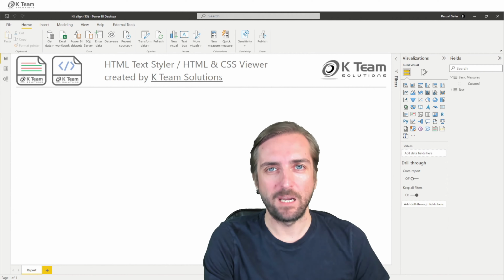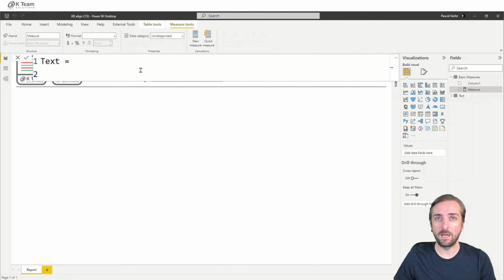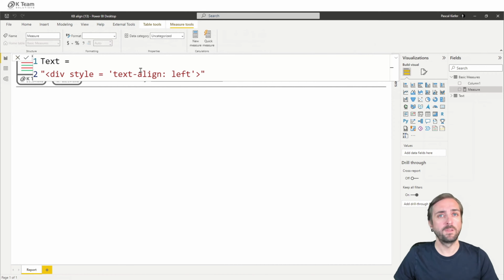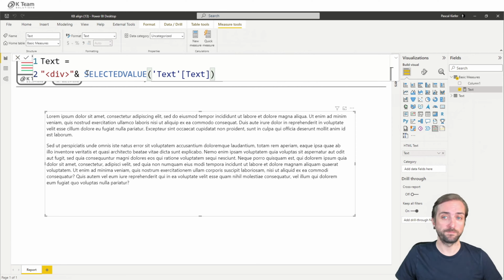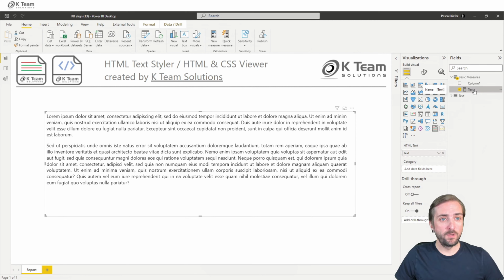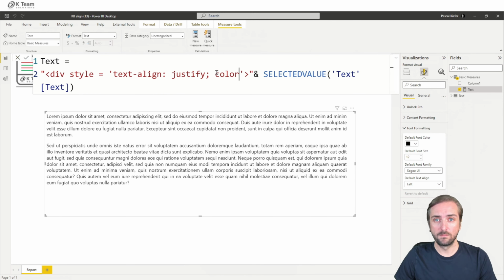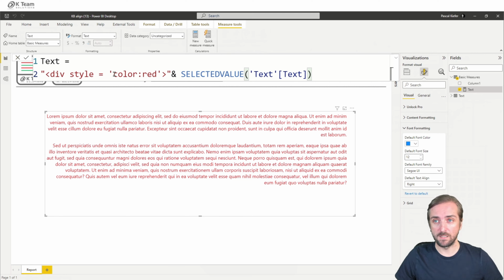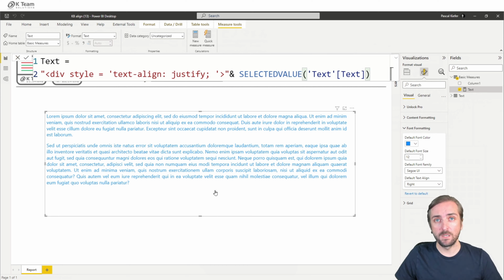Justify ⏹text in Power BI or align it left ⬅, right ➡ and centered using HTML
Having text alignment set to justify makes the text more appealing to read. Unfortunately, this option doesn't exist in native Power BI. But with just a little bit of HTML code and the help of our HTML VizCreator custom visuals, any sort of alignment is possible.

In this video, we explain what DAX and HTML code to use to get the alignment the way you want.

❓ Are you using a lot of text in Power BI? How do you have it aligned?

1️⃣ The HTML VizCreator (Microsoft certified) is a must-have for anyone who wants to seriously improve the reports. It allows the user to create custom elements using HTML.
2️⃣ The HTML VizCreator Flex can be used to create all sorts of dynamic elements and is a great addition to any Power BI report. It is more powerful than the HTML VizCreator Cert, but not Microsoft certified
3️⃣ The Balance Sheet Visual is great to display a balance sheet in a way that even non-finance-experts easily understand it.